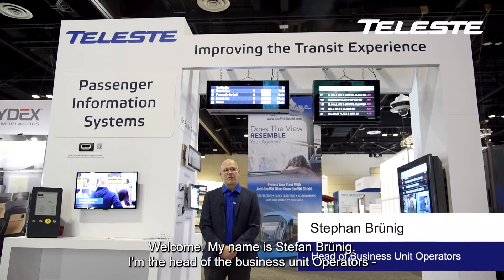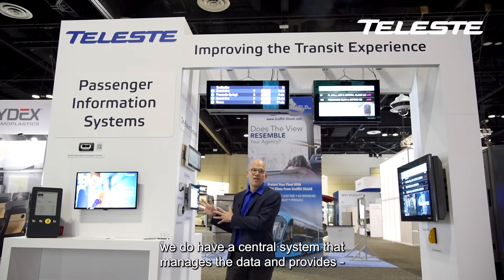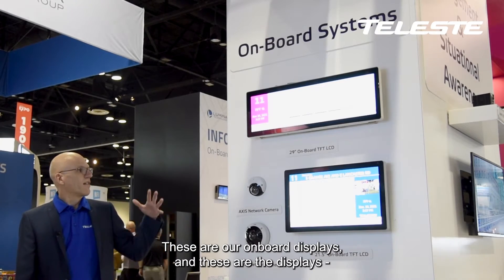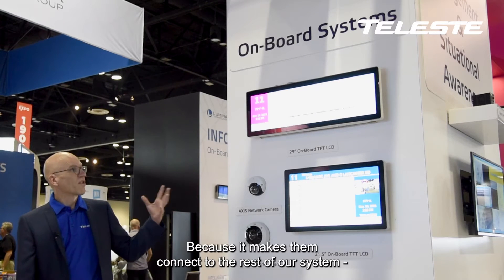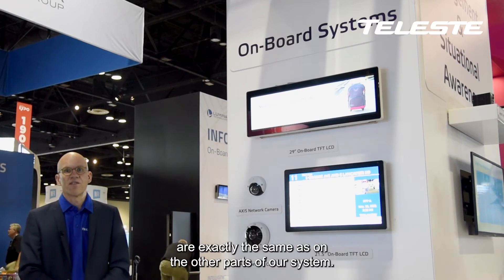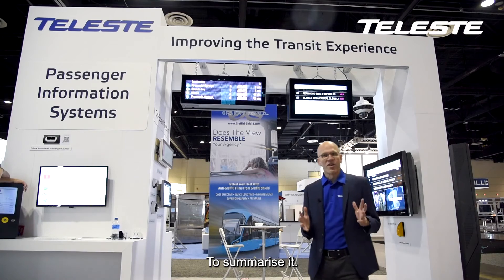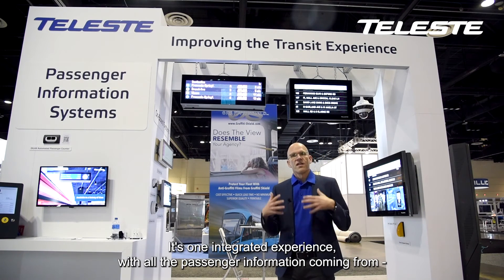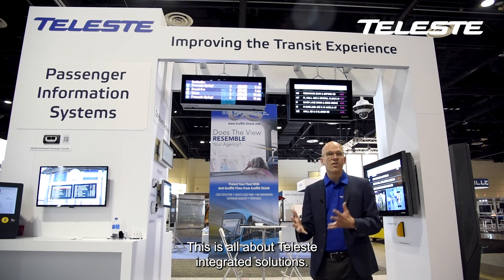Teleste Integrated Passenger Information System, 2021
Stephan Brünig, Head of Business Unit Operations at Teleste, walks you through our Integrated Passenger Information System.

Teleste's Integrated Passenger Information System includes Teleste's central system, on-board part, stationary part, and audio system; and provides passengers one integrated experience.

Teleste offers an integrated product and service portfolio that makes it possible to build and run a better networked society. Our solutions bring television and broadband services to you, secure your safety in public places and guide your use of public transport. With solid industry experience and drive for innovations, we are a leading international company in broadband, security and information technologies and related services.